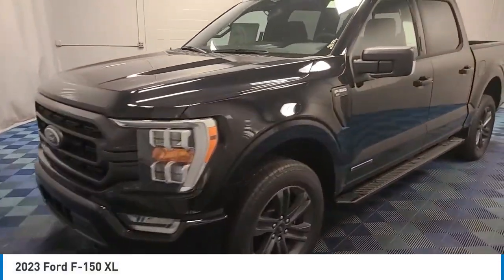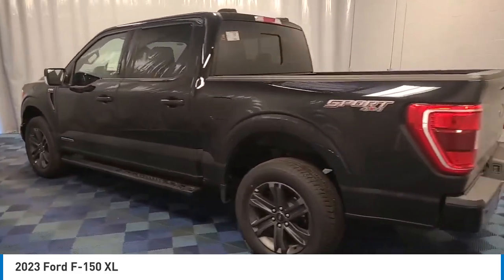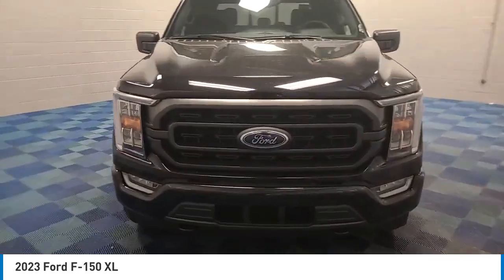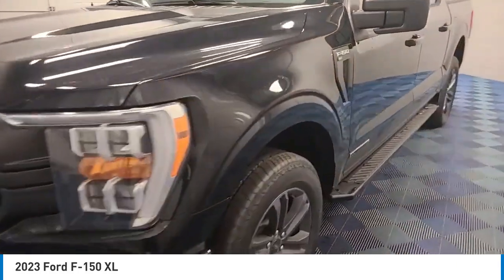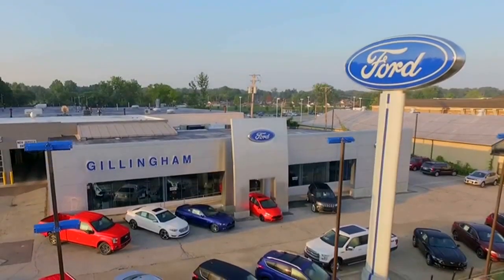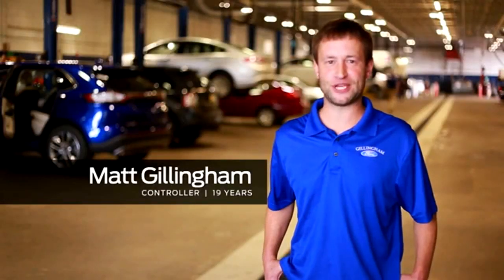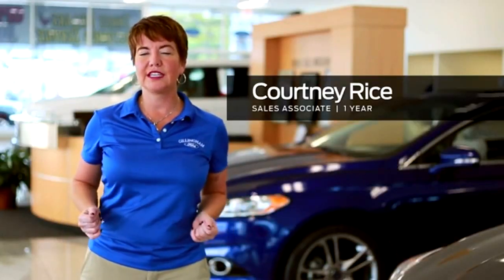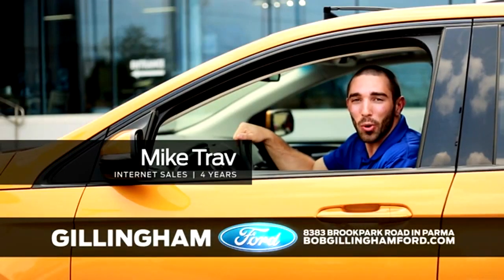2023 Ford F-150 23177T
2023 Ford F-150 XL

Gillingham Ford
 8383 Brookpark Rd

Looking for the right pickup truck? Today could be your lucky day. this 2023 Ford F-150 could be yours.